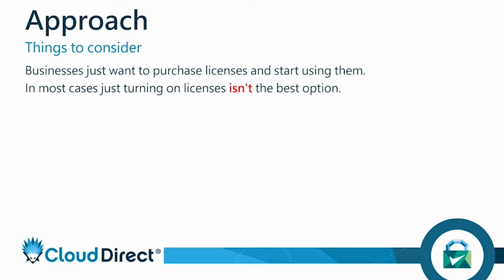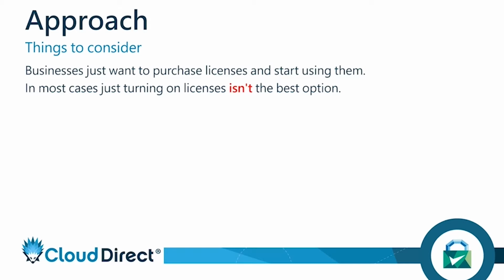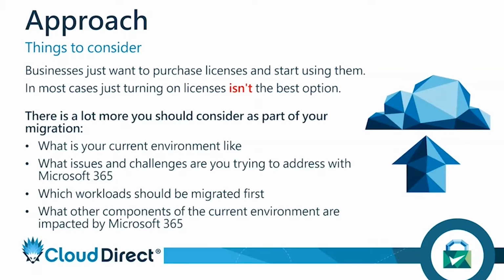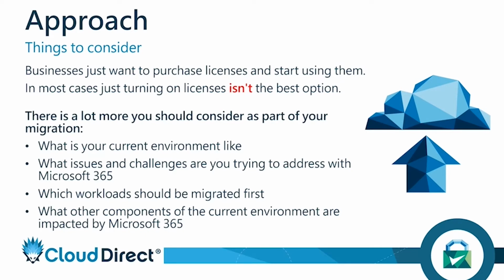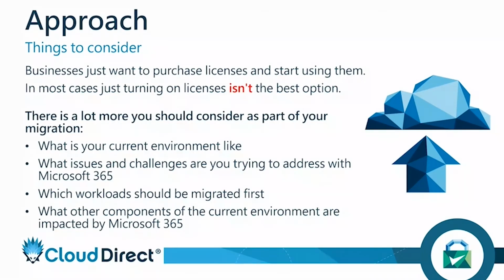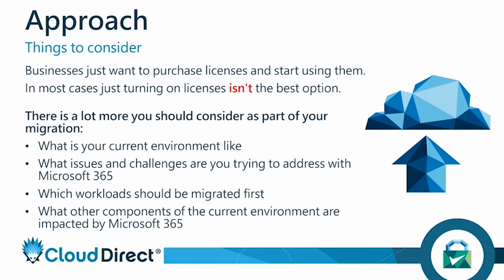How to approach a Microsoft 365 migration